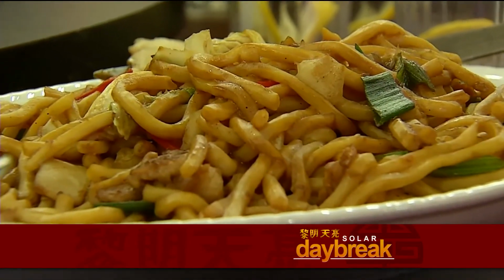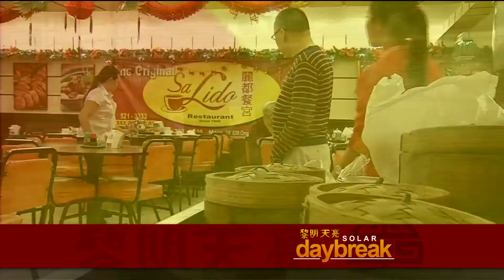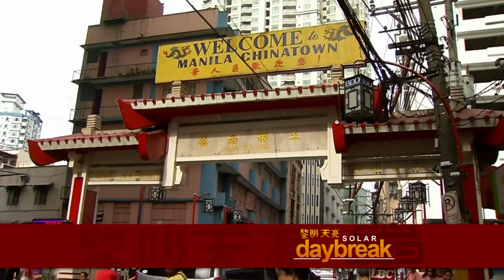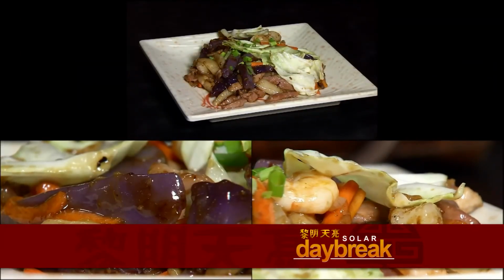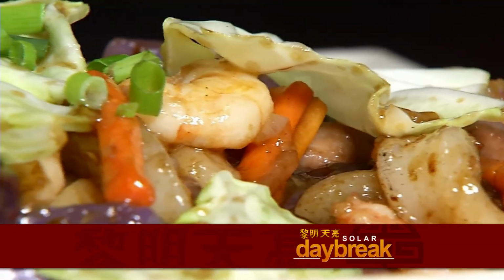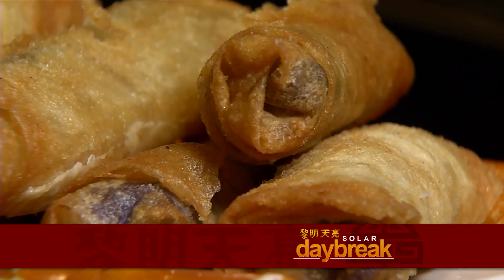SOLAR DAYBREAK: PANCIT AND TIKOY -- THE DIFFERENT WAY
A Chinese New Year celebration is never complete
without a sumptuous serving of pancit and tikoy.
Hilary Isaac tells us the different and almost
unconventional way of prepping up these
Chinese favorites.